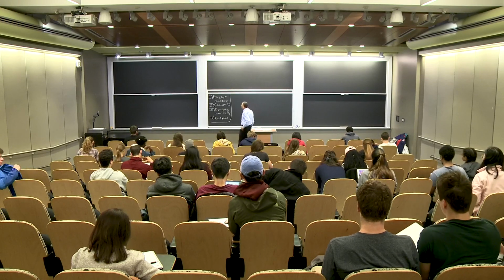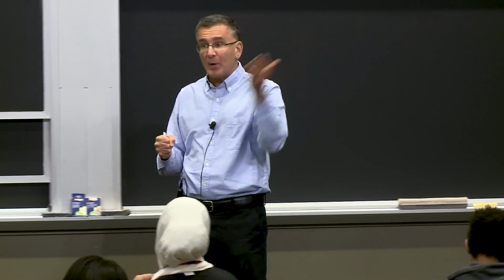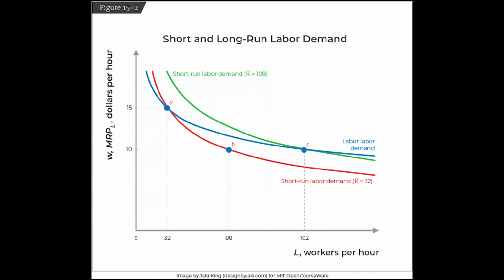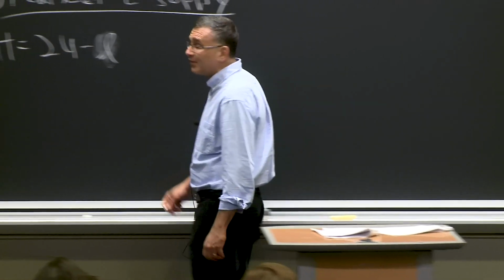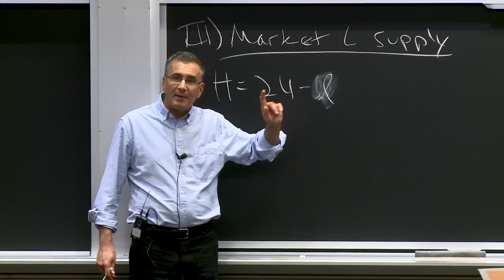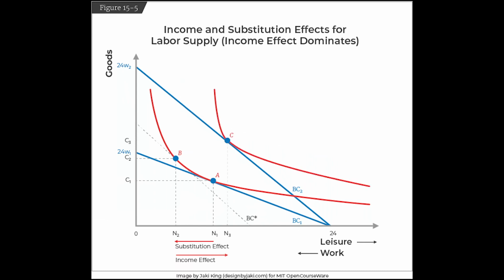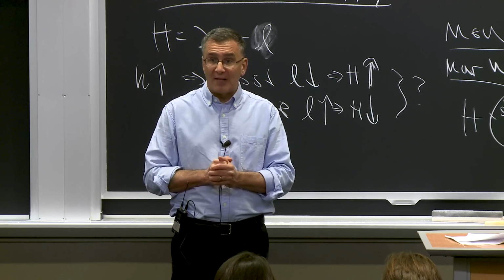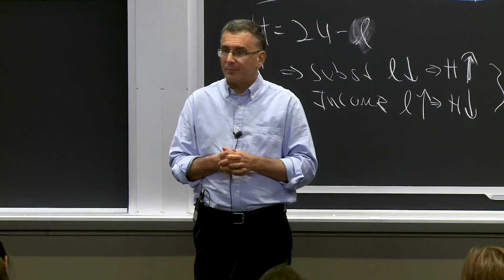15. Input Markets I—Labor Market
This lecture covers factor markets, the markets that set the price for labor and capital. Prof. Gruber begins by talking about factor demand, then continues with factor supply.